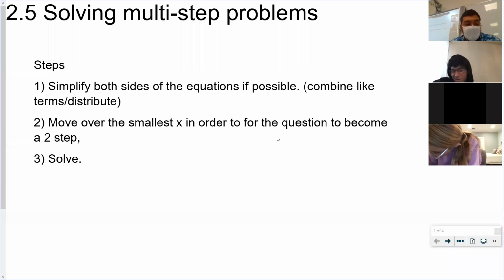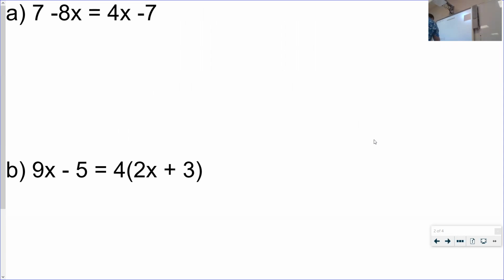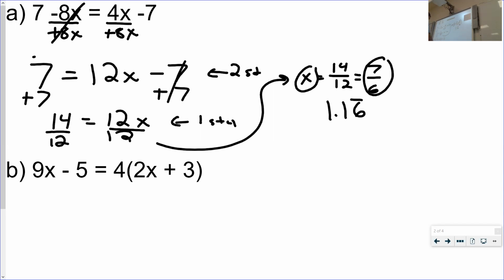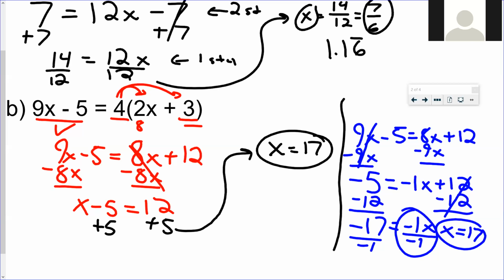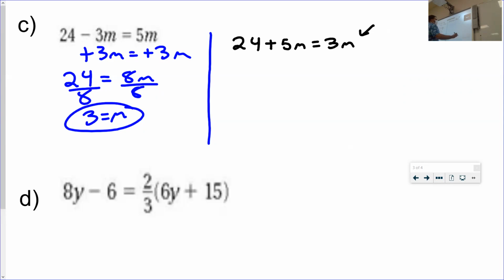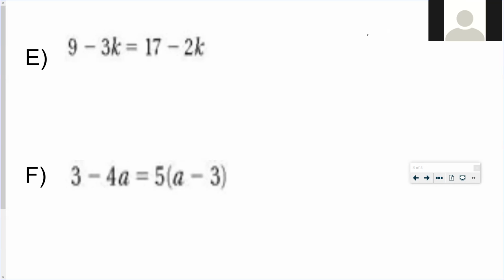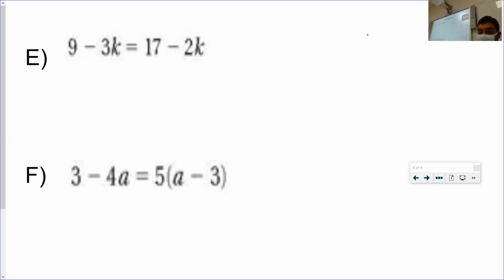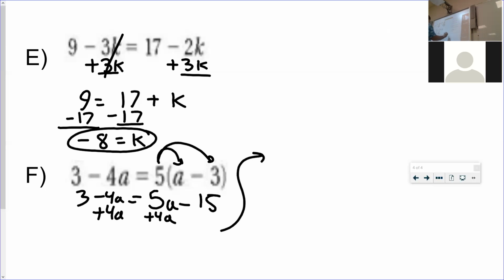Alg 1 2 6 Variables on both side